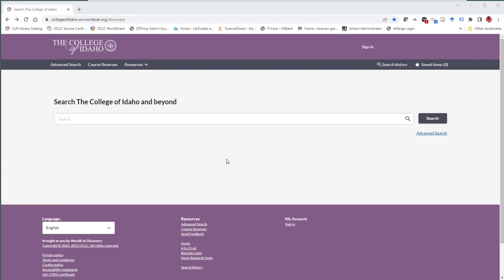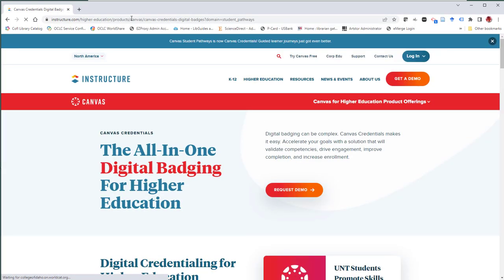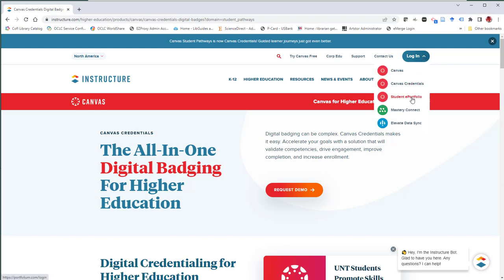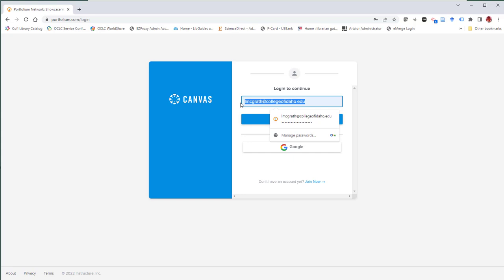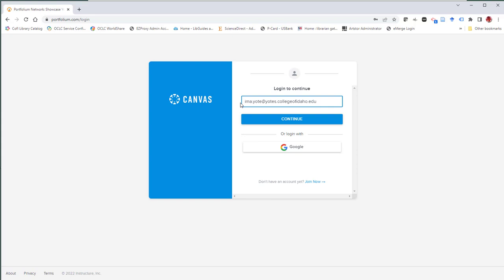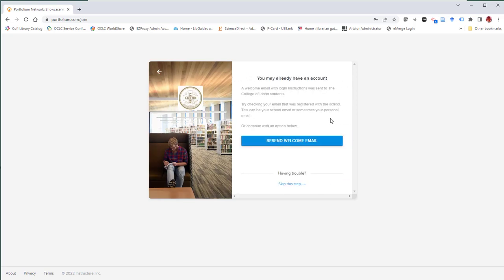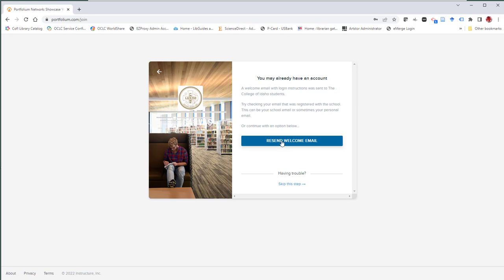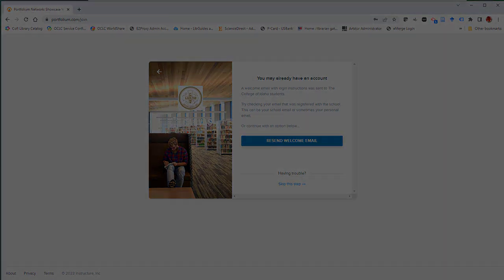Claim Portfolium Profile at The College of Idaho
This video shows how to claim your Portfolium (Canvas ePortfolio) profile at The College of Idaho.